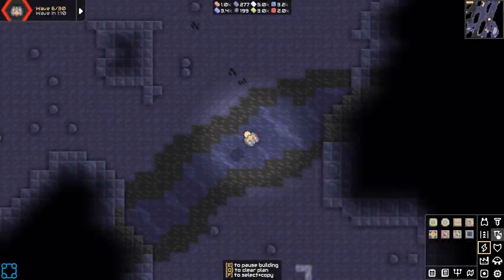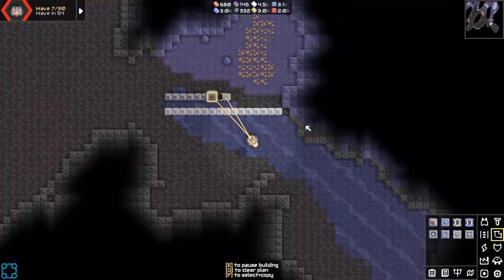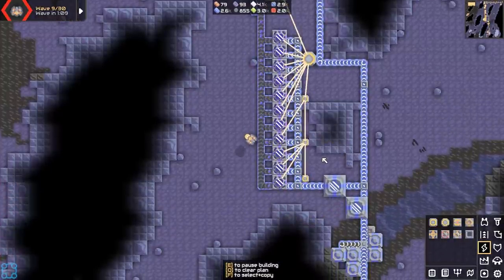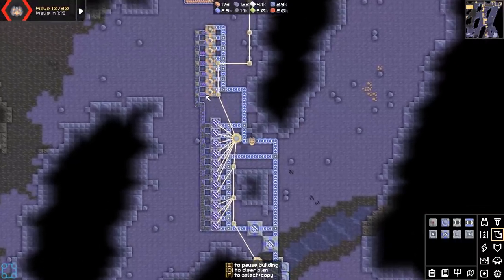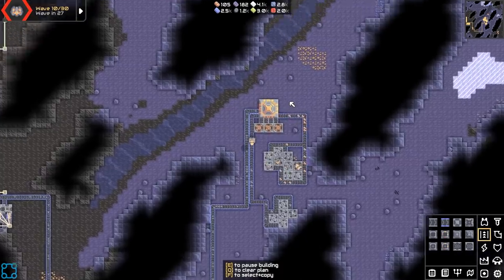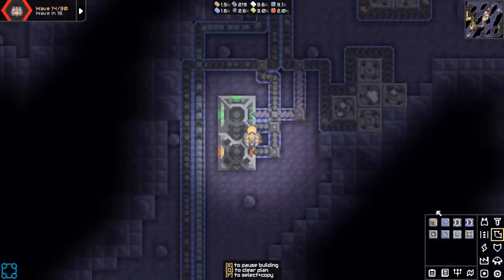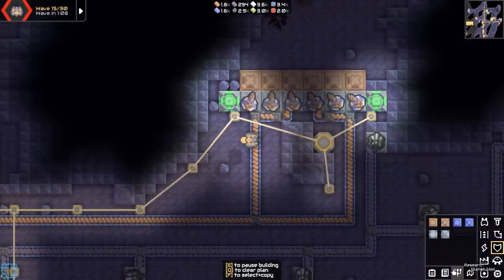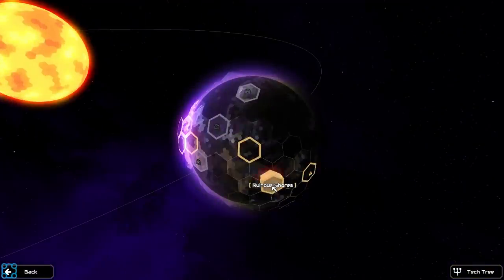Bigger Guns Need Bigger Ammo! - Let's Play Mindustry [v6.0] - PC Gameplay Part 18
A sandbox tower defense game-- Create elaborate supply chains of conveyor belts to feed ammo into your turrets, produce materials to use for building, and defend your structures from waves of enemies.